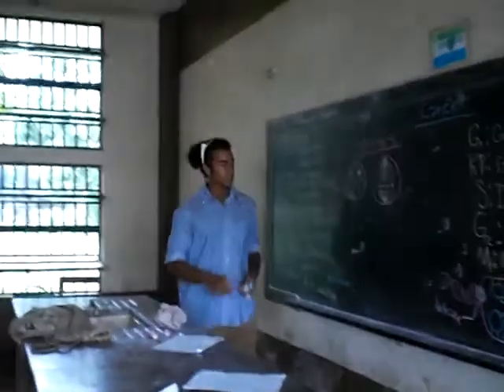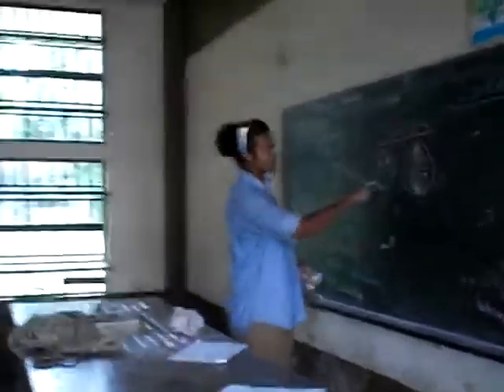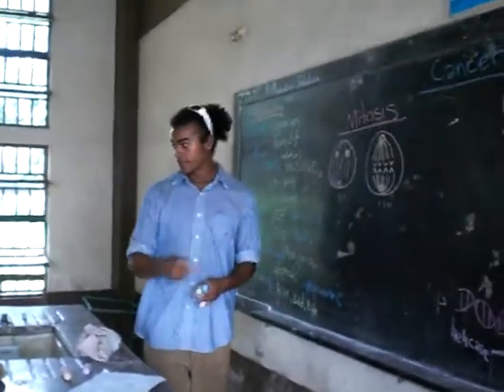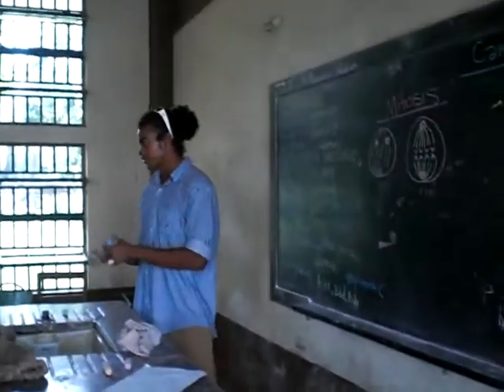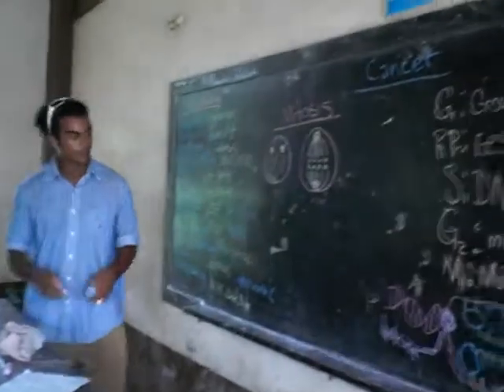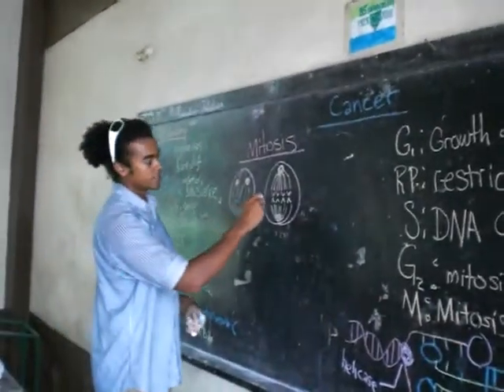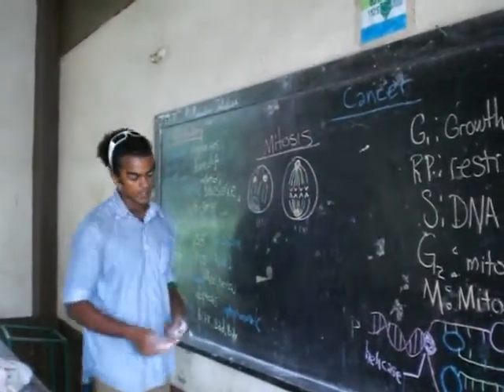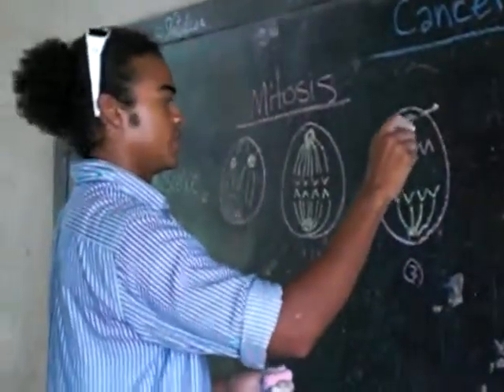2010 YSSL Freetown: Prince of Wales